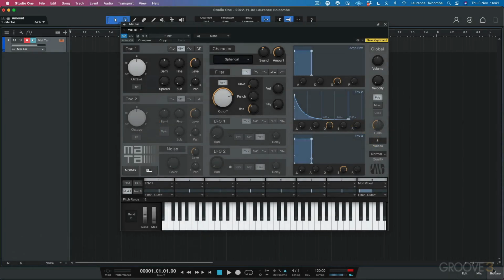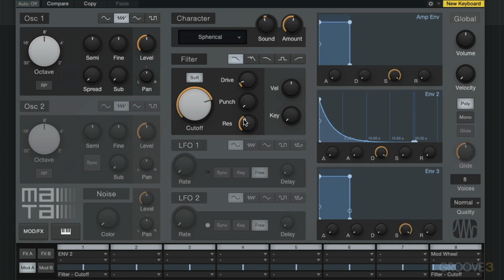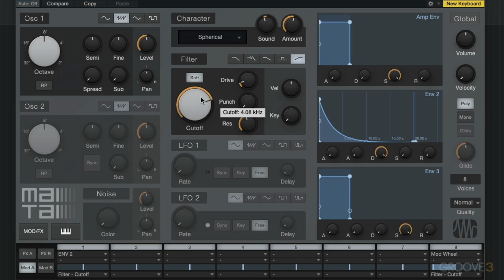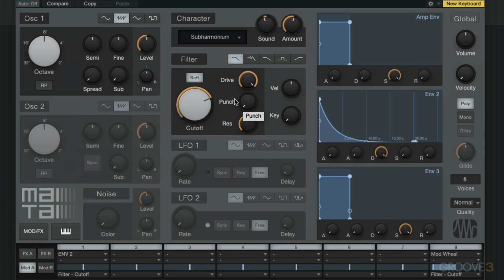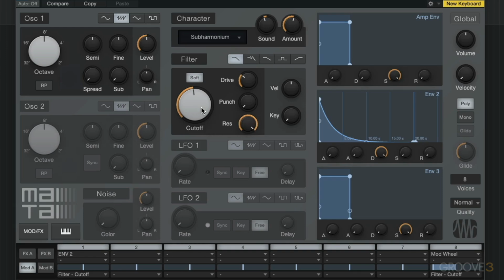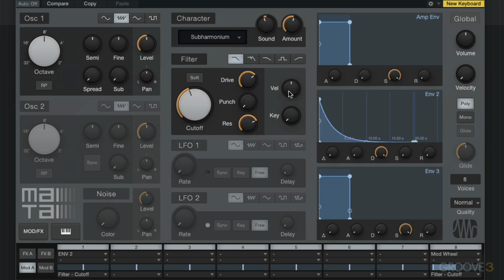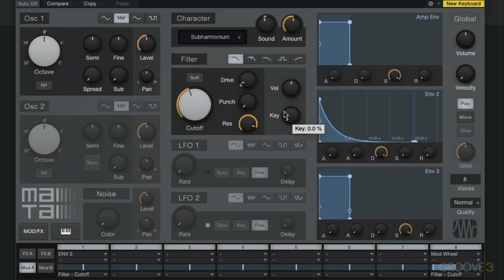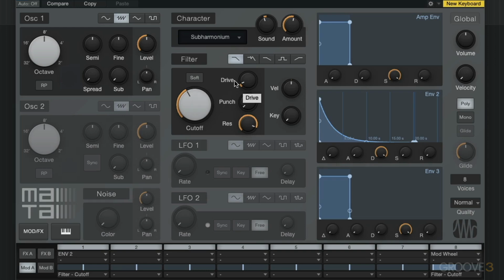05 The Filter Section